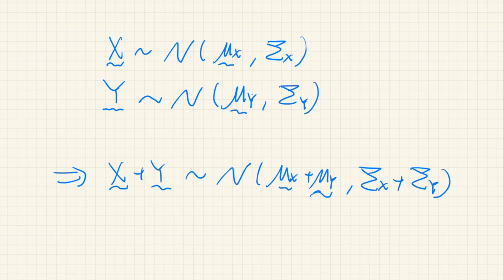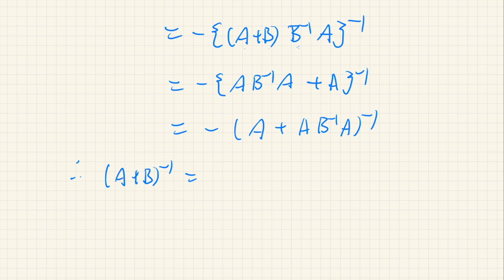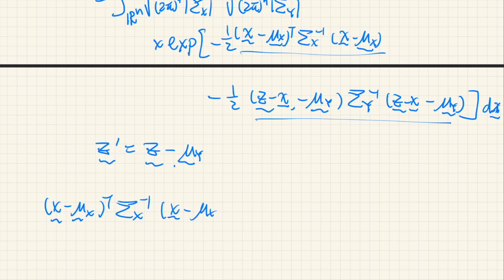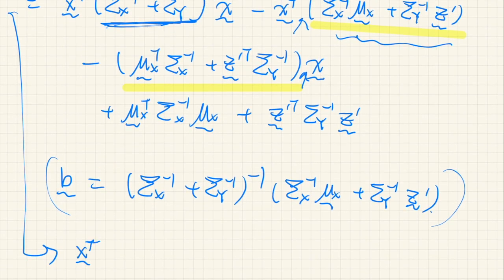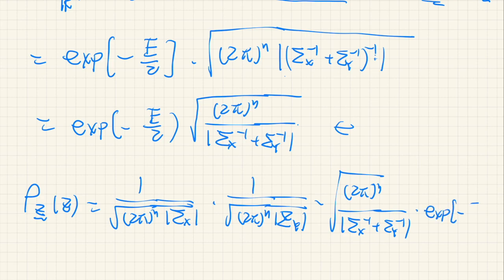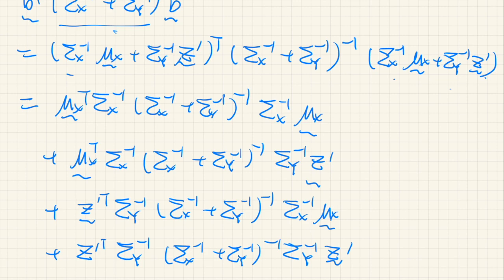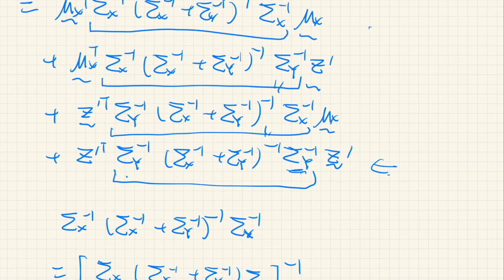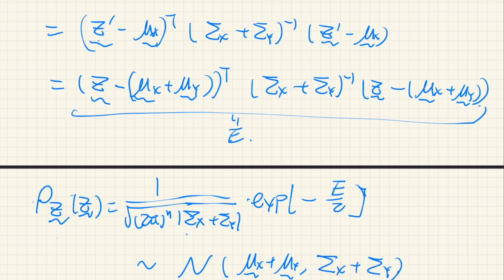The sum of independent Gaussian random variables is Gaussian (multivariate case).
We show that the sum of independent multivariate Gaussian random variables (i.e., vectors) is again a multivariate Gaussian variable. The proof is similar to the univariate Gaussian case, but a bit more tedious due to the handling of vectors and matrices.